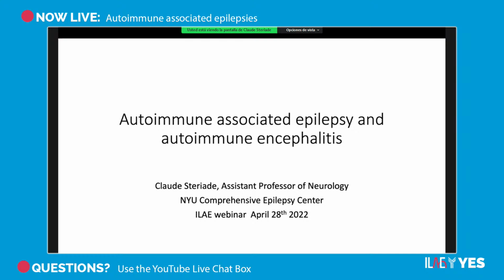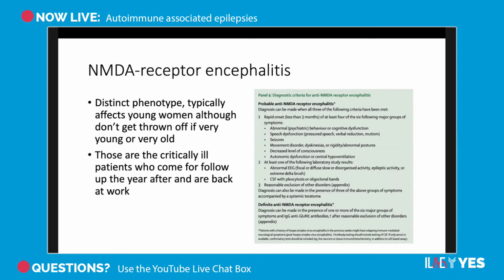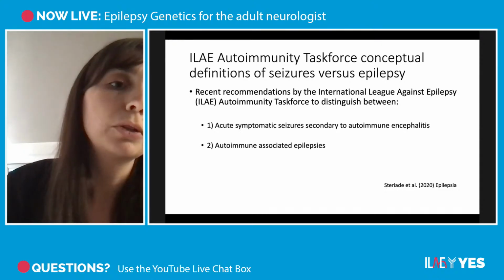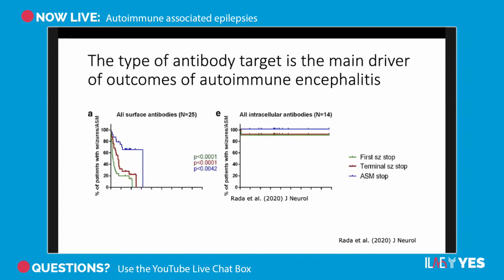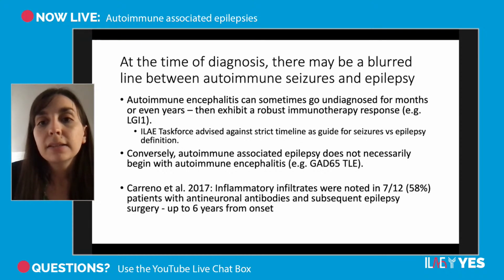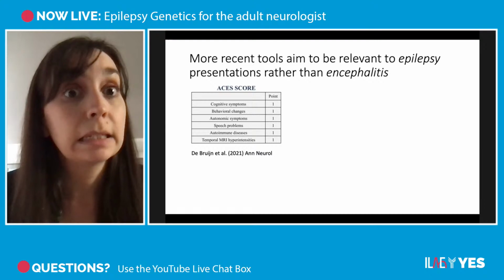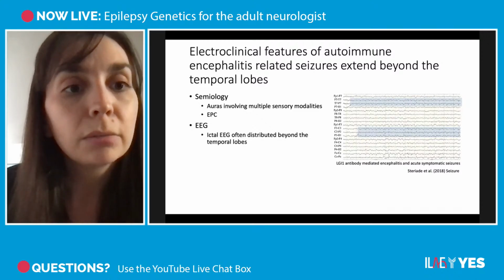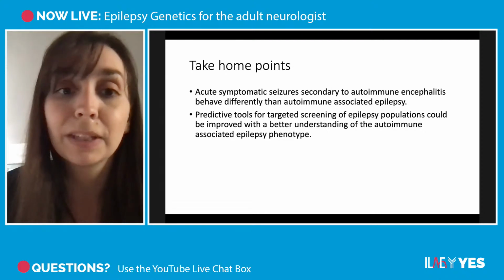Autoimmune associated Epilepsies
Professor Claude Steriade, NYU Langone